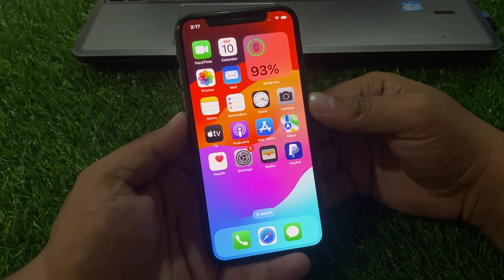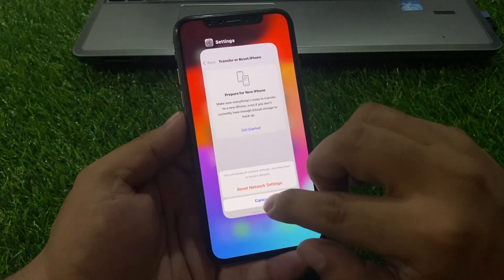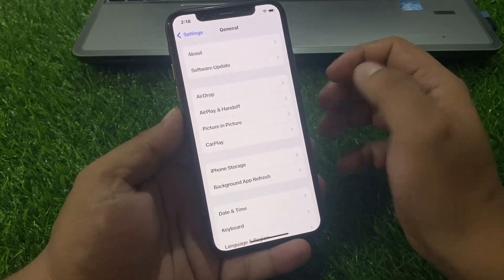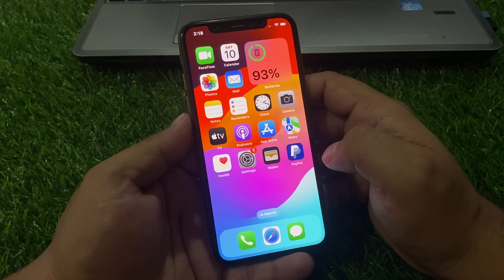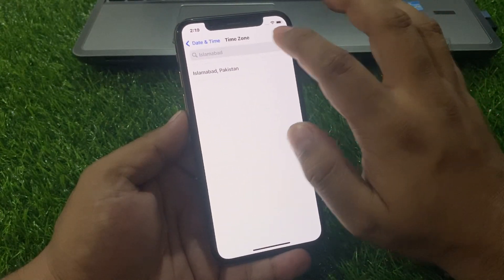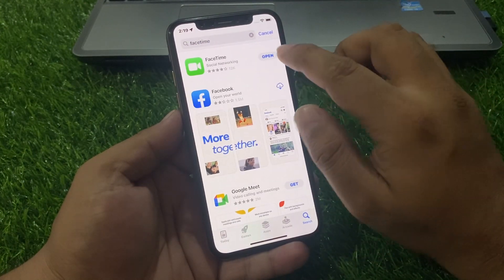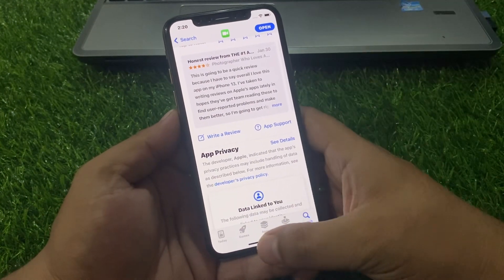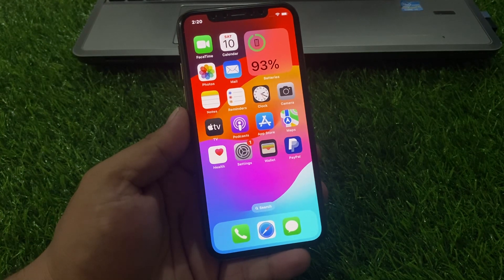FaceTime App Keep Crashing|Freezing|Not-Working On iPhone After IOS 17 Update Fixed